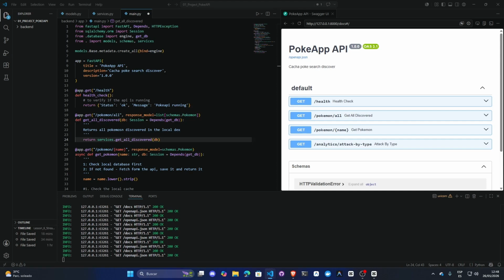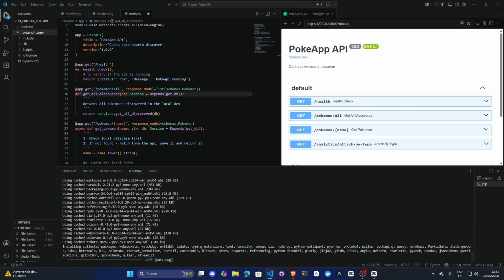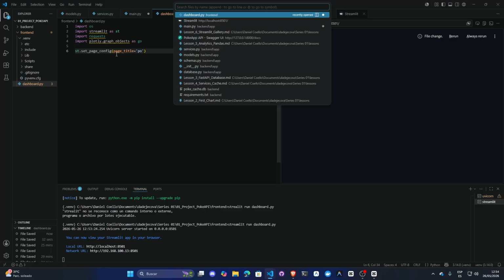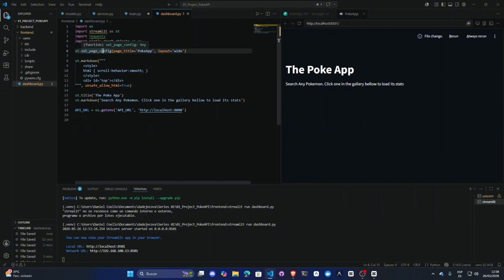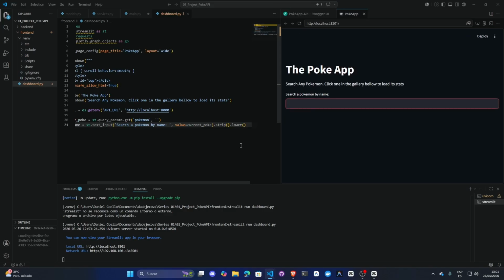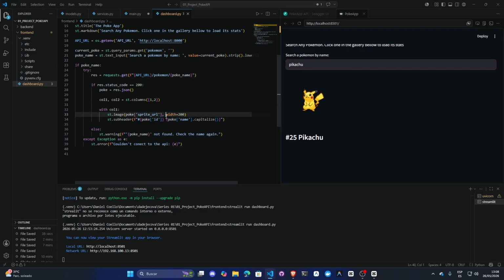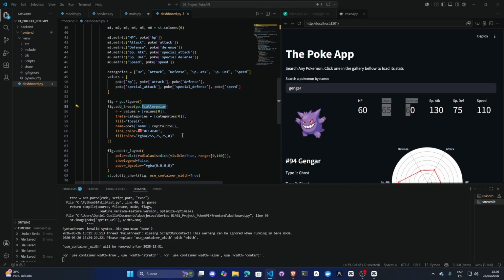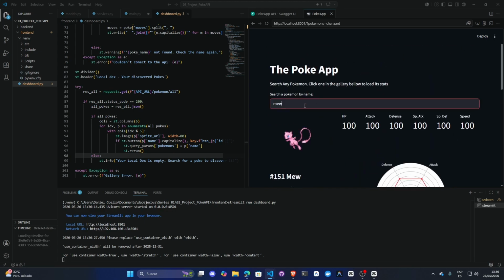Poke-Analytics Ch.6: Implementing Custom Analytics Endpoints & Data Visualization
Welcome back to the Poke-Analytics series. In this chapter, we focus on exposing our calculated insights through custom API endpoints and updating our Streamlit dashboard to consume these new analytical routes.

We'll build a specific endpoint to handle data-heavy requests, allowing us to query and visualize Pokémon statistics dynamically. This process includes setting up API routing, managing configuration variables, and ensuring our frontend effectively fetches and displays the processed results. We are finalizing the bridge between our backend data processing and the user-facing interface.

What we build in this chapter:
-API Routing: Adding dedicated paths for analytical data retrieval in our FastAPI application.
-Environment Configuration: Implementing get_env helpers to manage dynamic API URLs in our Streamlit frontend.
-Frontend Integration: Connecting our dashboard UI to the new backend endpoints to fetch and render fresh metrics.
-UI/UX Refinement: Updating the Streamlit layout configuration to handle data display more effectively.
-Data Flow: Ensuring seamless communication between the backend analytics service and the frontend visualization layer.

Timestamps:
00:00 - Introduction & API Endpoint Planning
00:45 - Defining New Analytics Routes in FastAPI
01:45 - Configuring Environment Variables for Frontend Connectivity
02:30 - Fetching Analytical Data from Streamlit
03:30 - Updating the Dashboard UI Layout & Configuration
04:30 - Final Integration & Testing Data Flow
05:30 - Verifying Results in the Poke-Analytics Dashboard